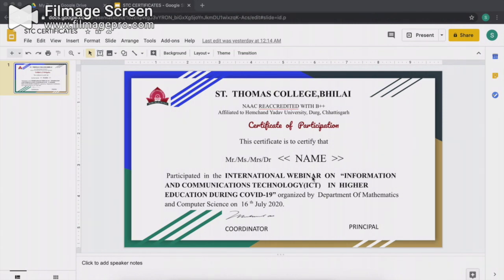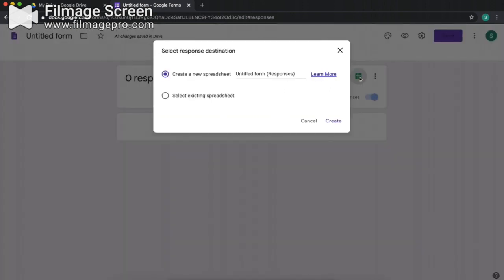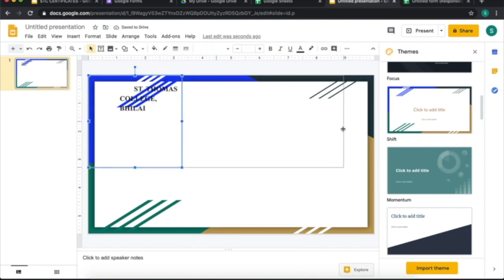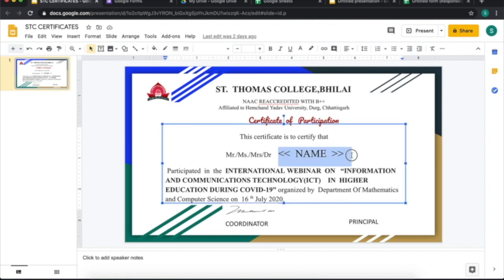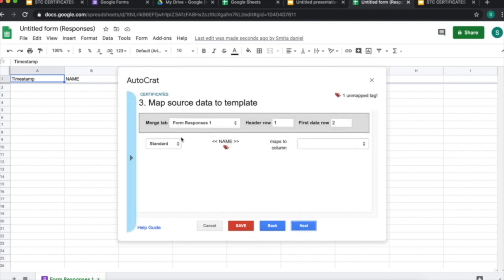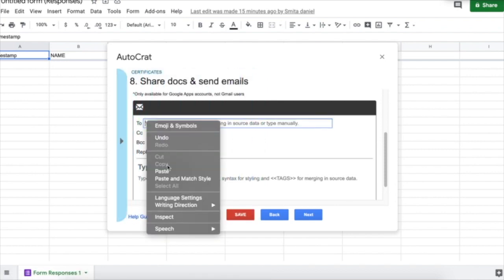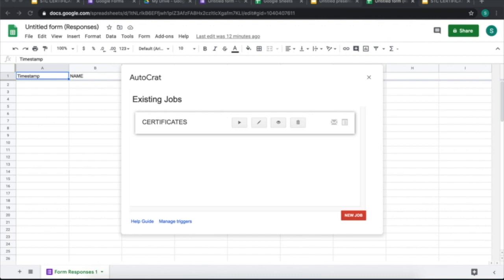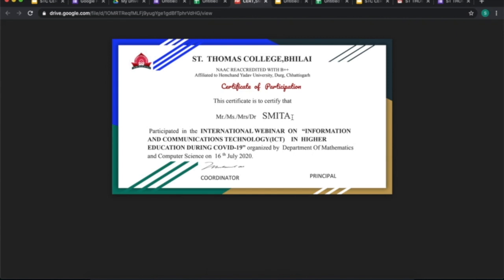Designing & Despatching E-Certificates | Smita Suresh Daniel | St. Thomas College, Bhilai